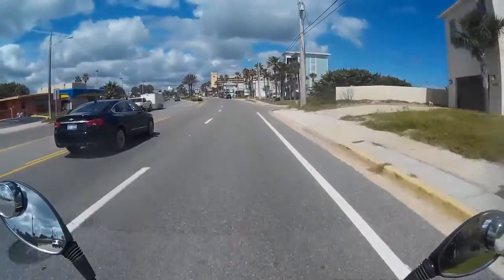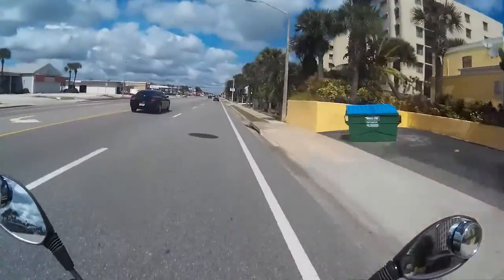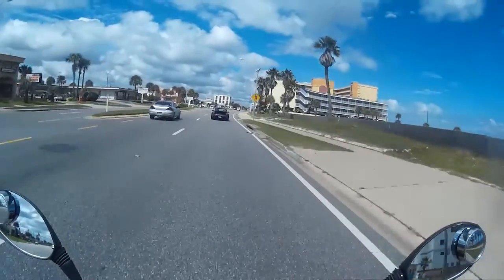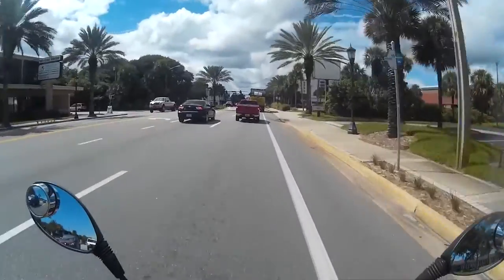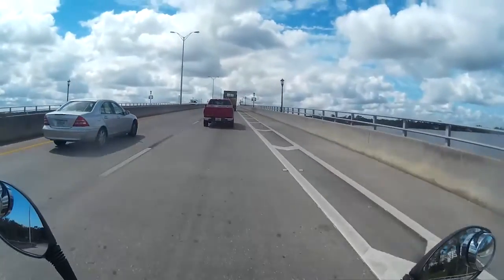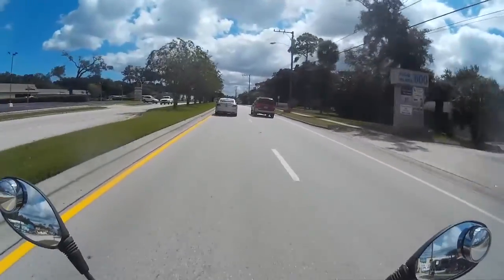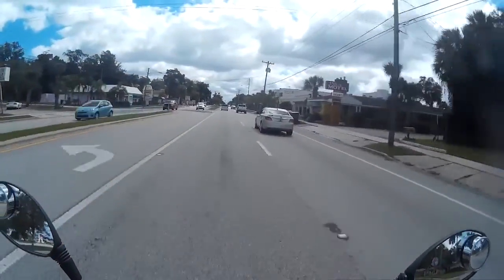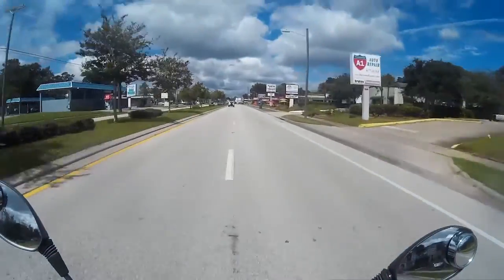Bike Update #1 (150cc Scooter)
I'm just making this into its own series since I sometimes talk a lot about my bike's quirks and things.

I forgot to mention in the problems section of the video, my back tire keeps going flat randomly the next day. Sometimes it's fine for days, but 50% of time I can count on it being flat. So I carry a bicycle pump with me now. Once I pump it, it seems to hold it all day, but next day FLAT. I can't figure it out... I know there was slime put in it at one time...